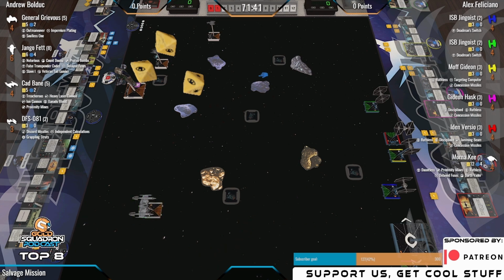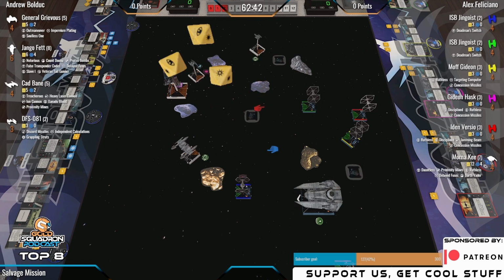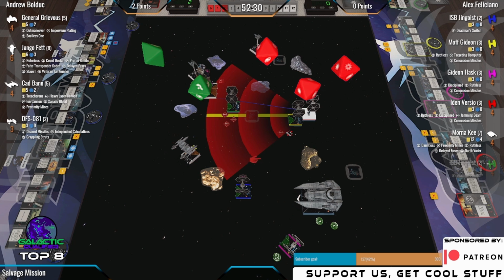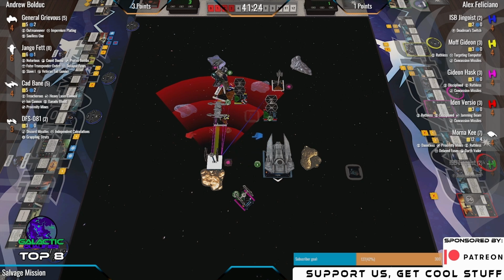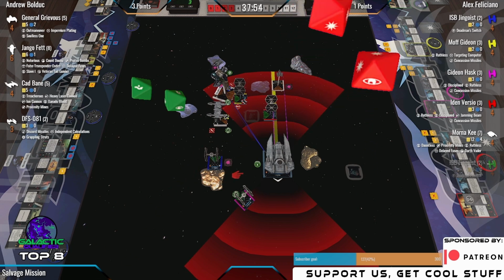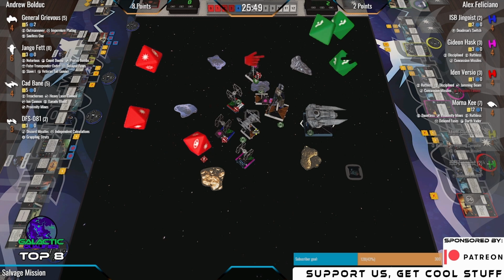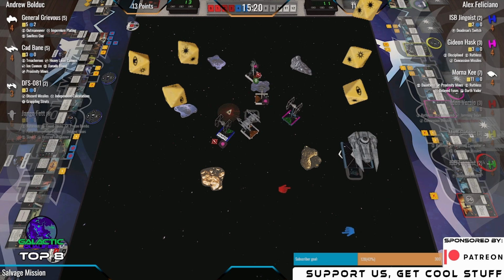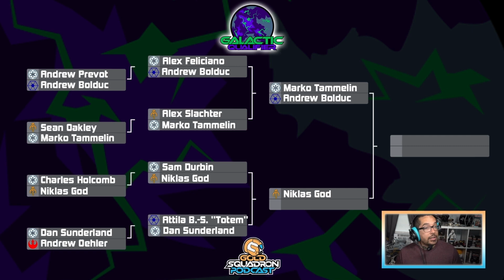Andrew Bolduc and Alex Feliciano- Malachor Galactic Qualifier- Top 8